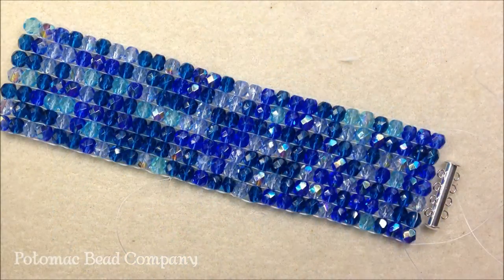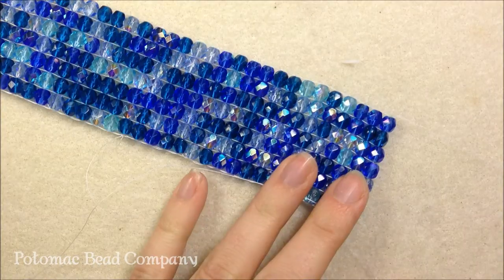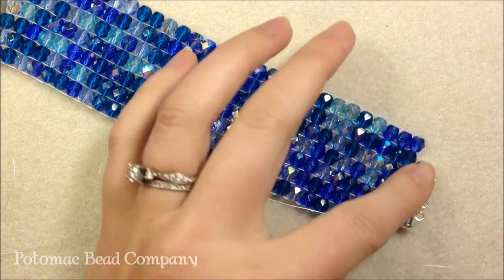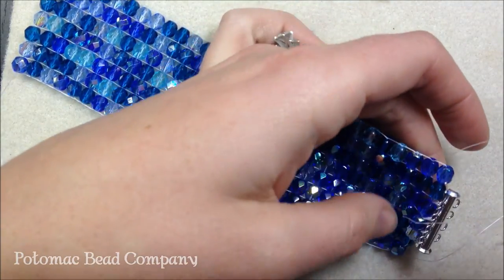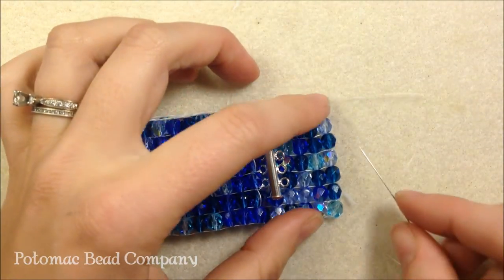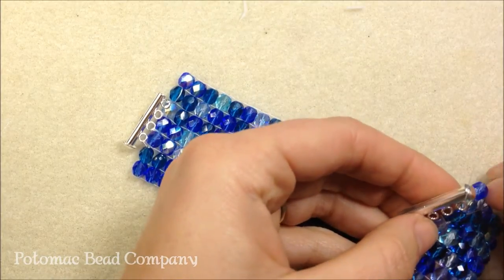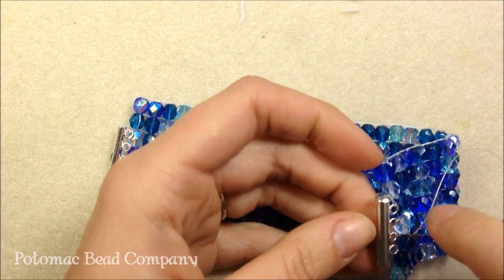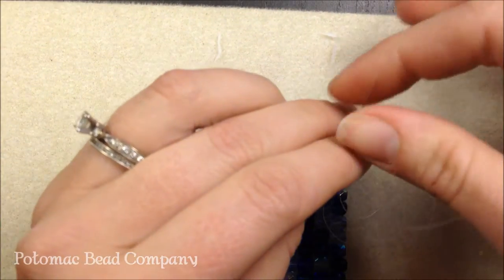How to Add Clasps to Loom Projects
This tutorial from The Potomac Bead Company shows you how to finish your loom projects and add a clasp (a sliding bar clasp in this case).  This bracelet also features various colors of 6mm fire polished Czech beads.  Loom projects are an incredible way of quickly making beautiful beaded bracelets, or even patterned bracelets.  Enjoy finishing your new projects!